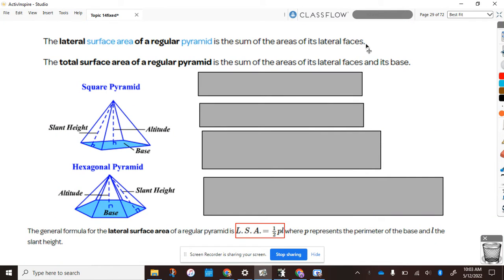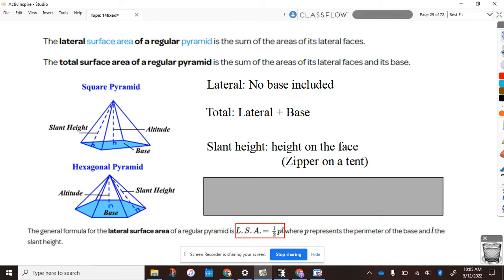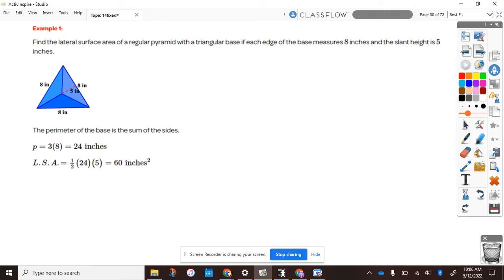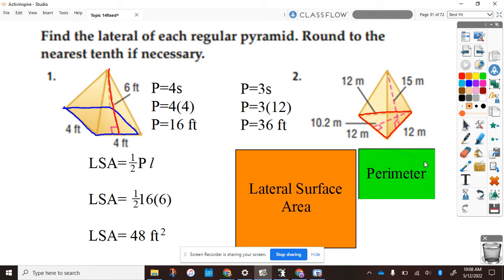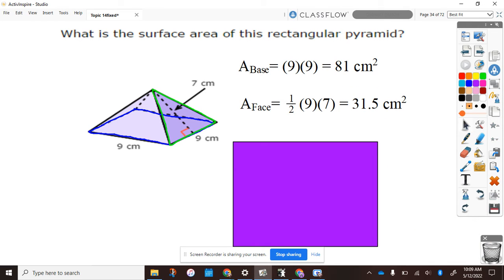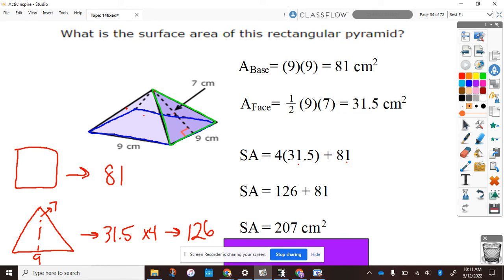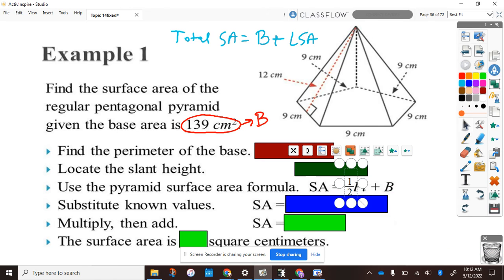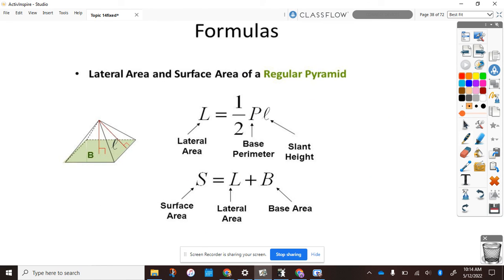Topic 14 Notes (Day 4): Surface Area of Pyramids